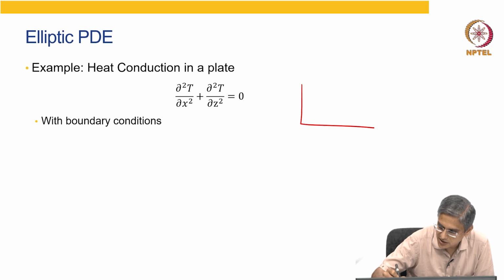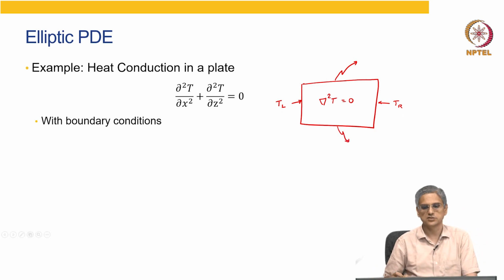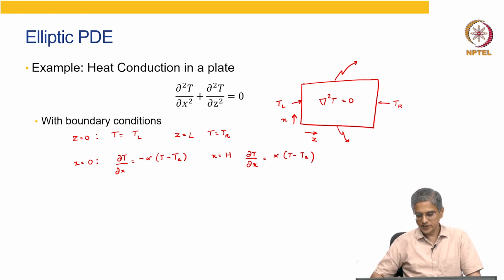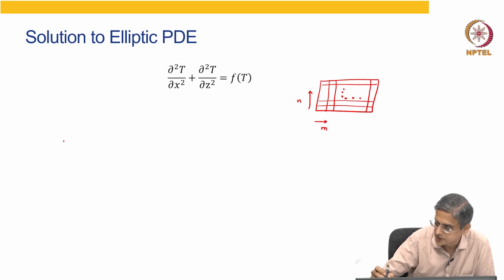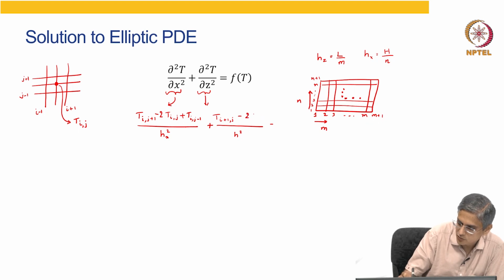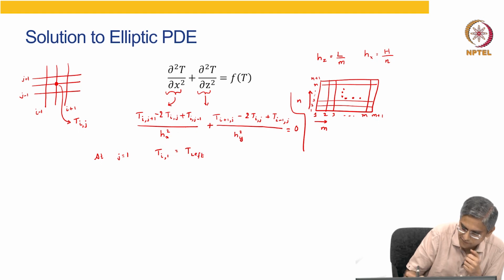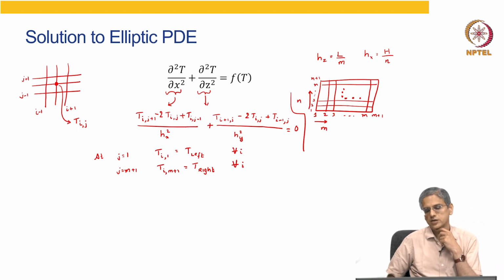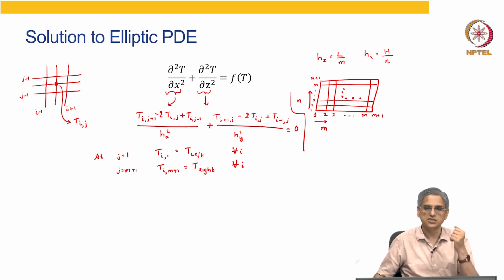Bonus: Solving Elliptic PDEs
1. The translated content of this course is available in regional languages.

2. Regional language subtitles available for this course
To watch the subtitles in regional language:
1. Click on the lecture under Course Details.
2. Play the video.
3. Now click on the Settings icon and a list of features will display
4. From that select the option Subtitles/CC.
5. Now select the Language from the available languages to read the subtitle in the regional language.